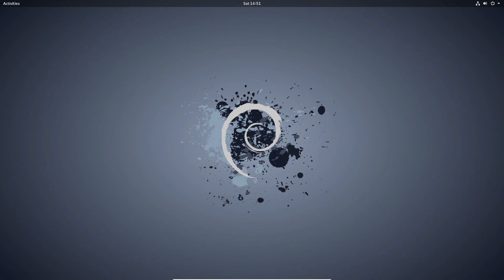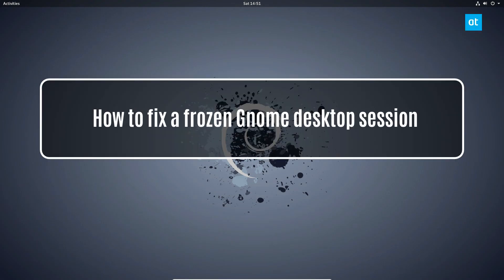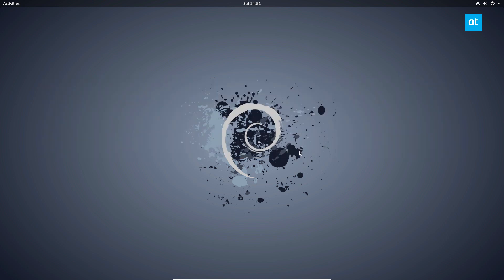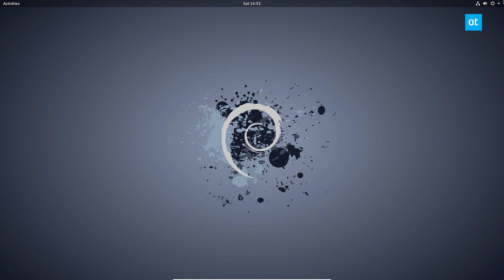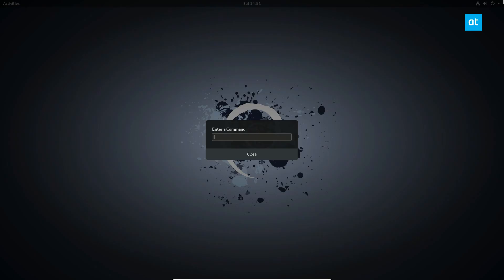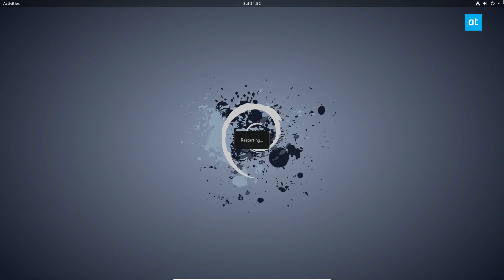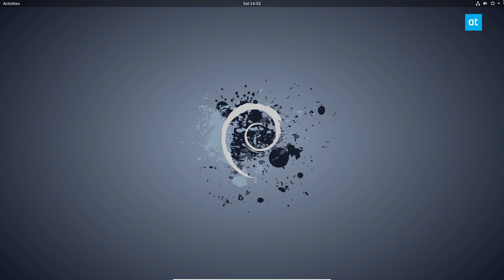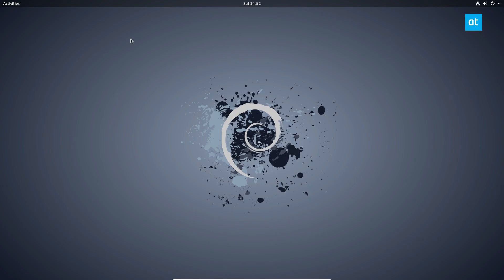How to fix a frozen Gnome desktop session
Lots of people are using Gnome Shell these days, as many mainstream Linux projects are adopting the desktop environment as their default user interface. Overall, this is a good move, as Gnome is reliable, easy to use, and getting faster with every release. However, even great desktops like Gnome have issues.